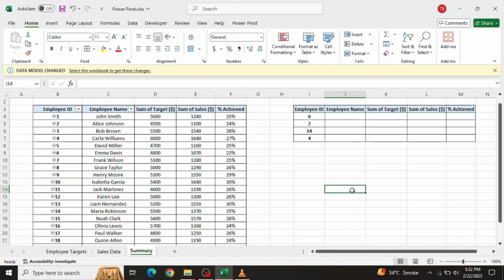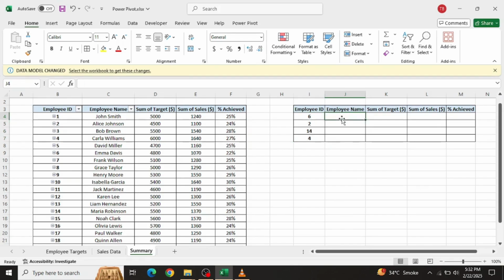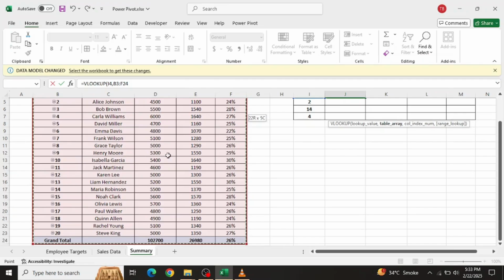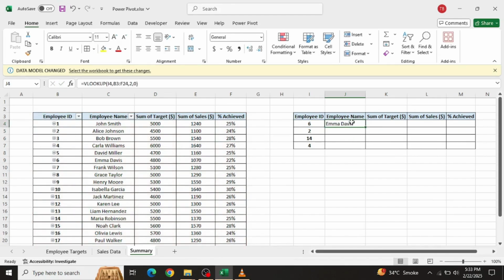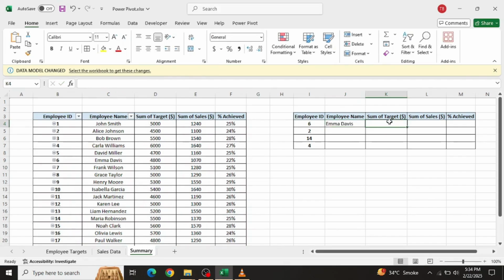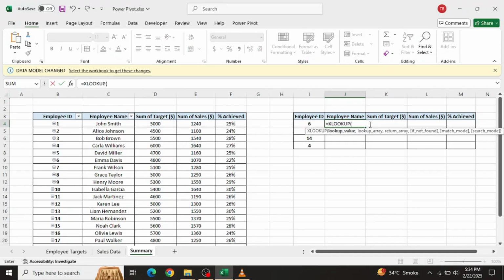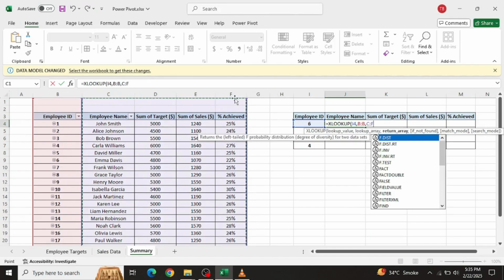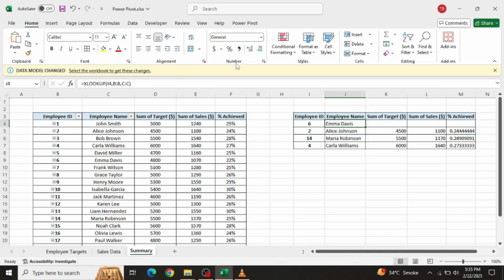How to use Vlookup & Xlookup?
Learn How to use Vlookup & Xlookup Formulas.